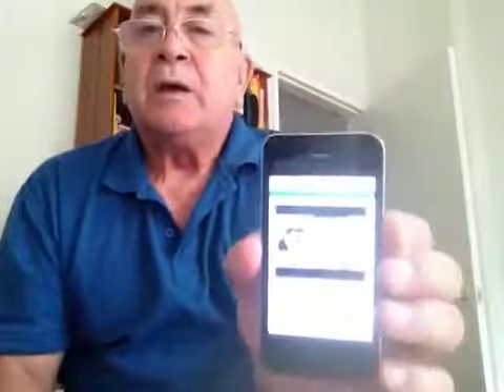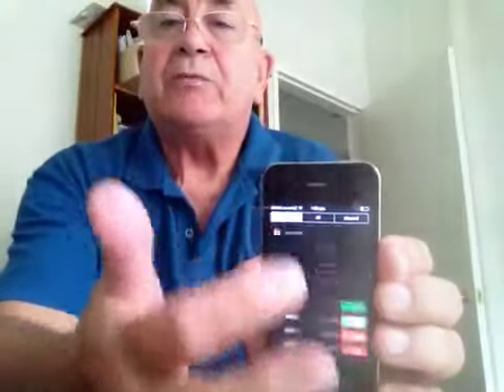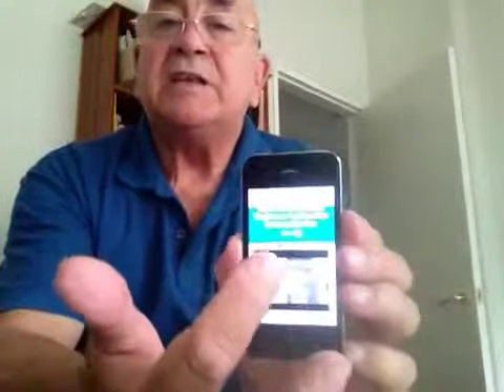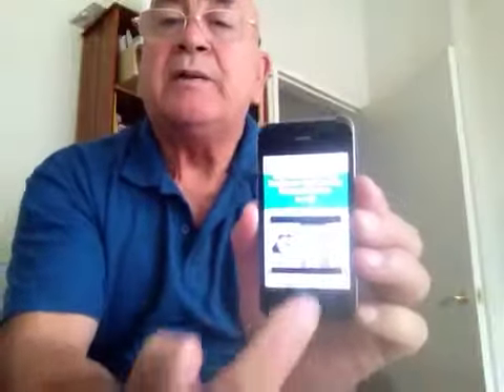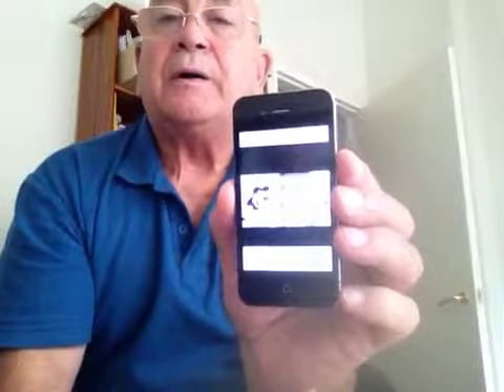Get Noticed On Facebook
How to get your free 22social App, create your own app page and get your business noticed online.Download the free app